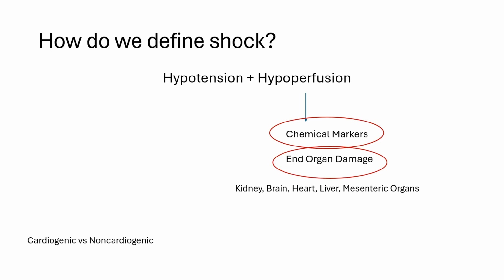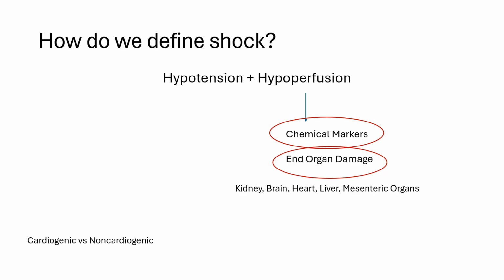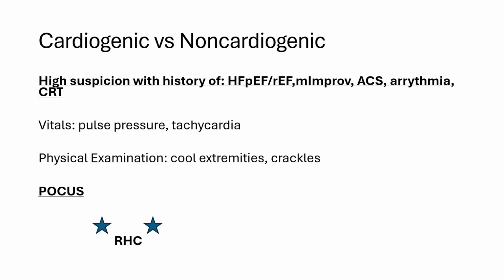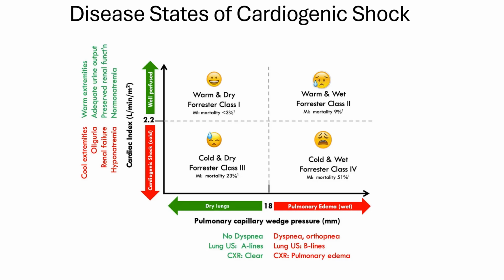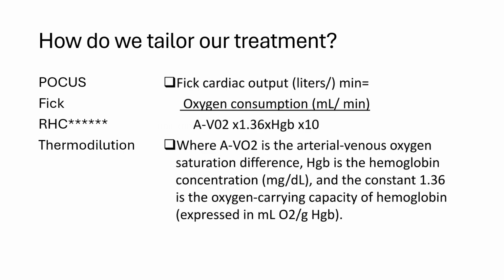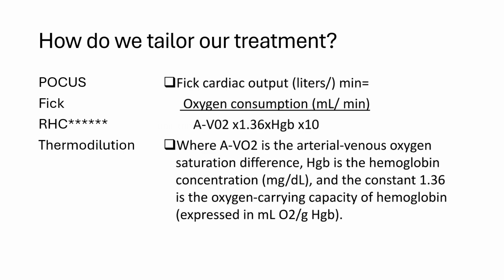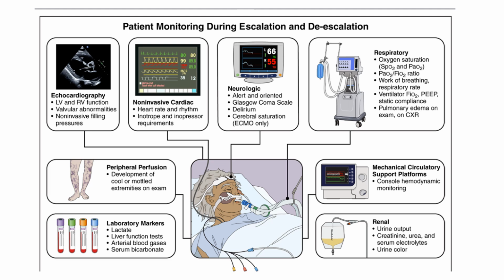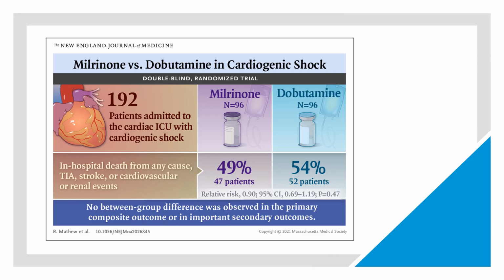cardiogenic shock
A detailed review on acutely recognizing cardiogenic shock